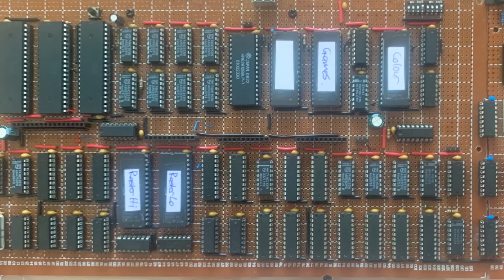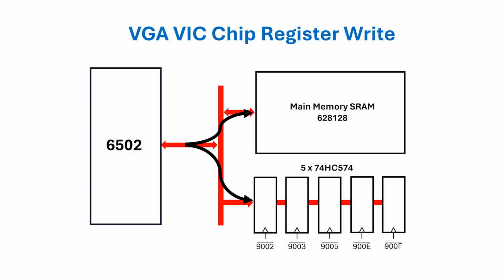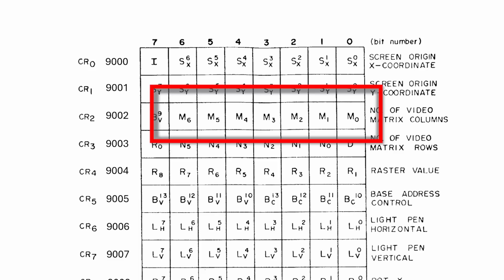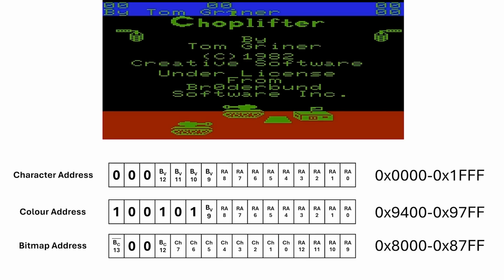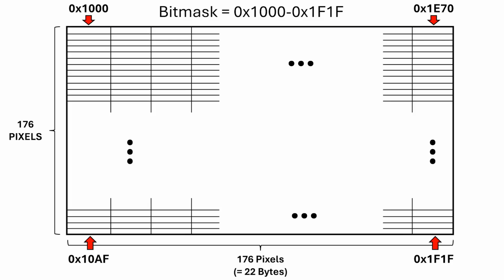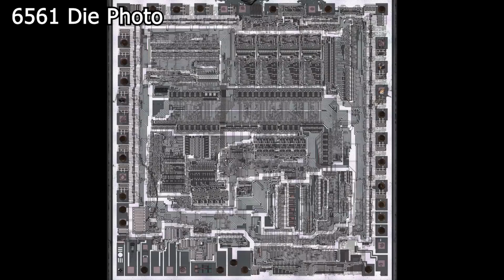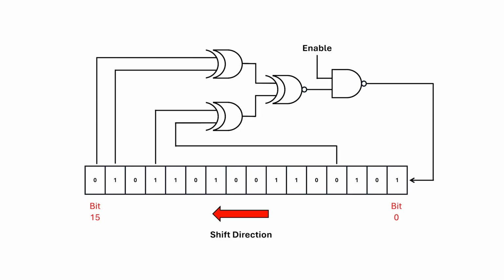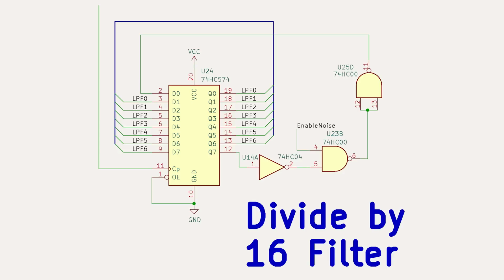VIC-20 Bitmapped Graphics and Noise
Lets see how bitmapped graphics is handled in games like choplifter.

The schematic for this part of the build and the code to generate the EPROMs are available on GitHub